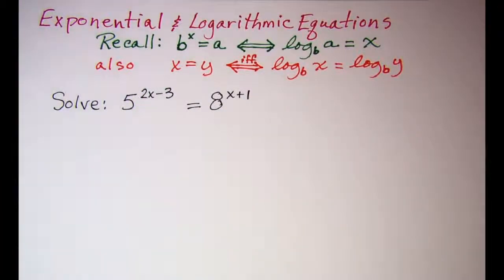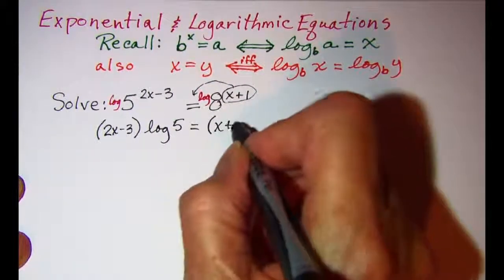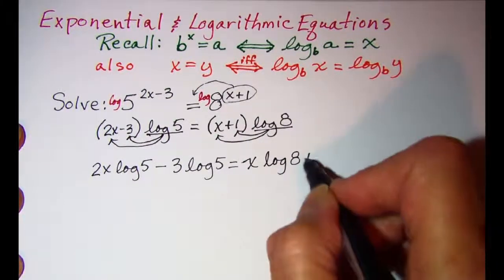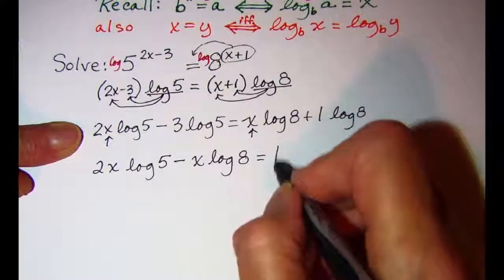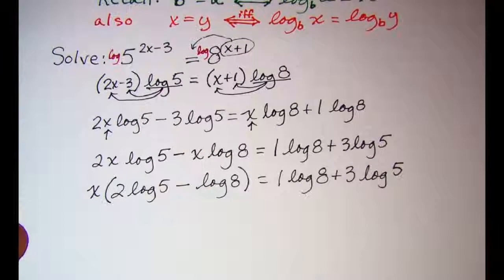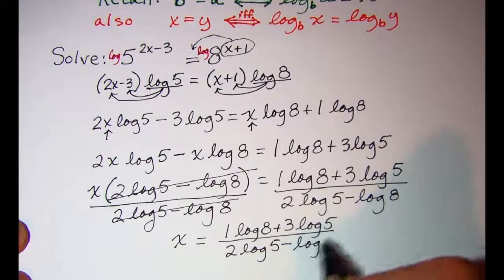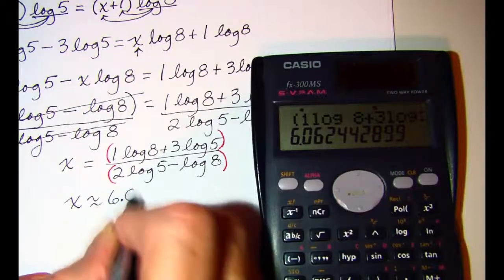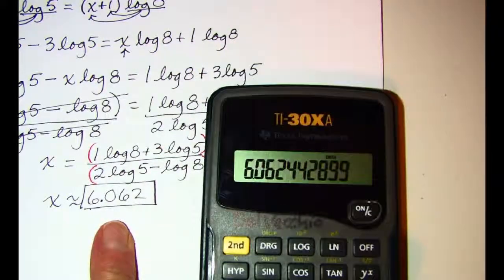Solving an Exponential Equation 2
Solving an exponential equation using logarithms